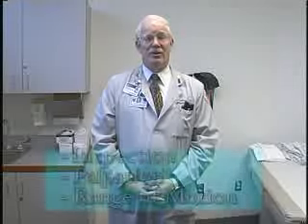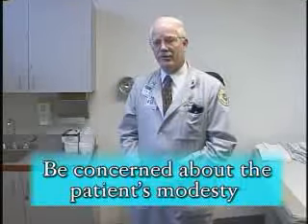Lower Limb Examination Video